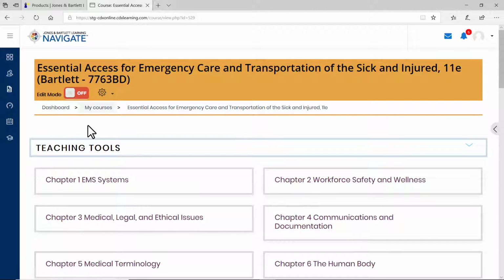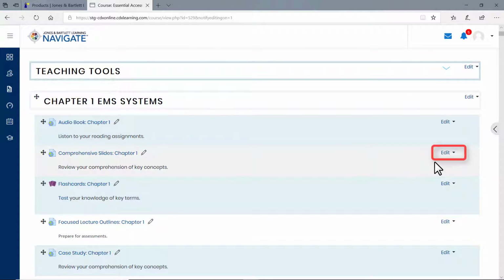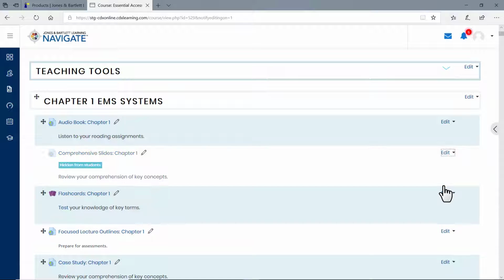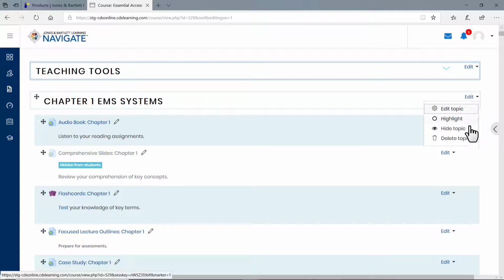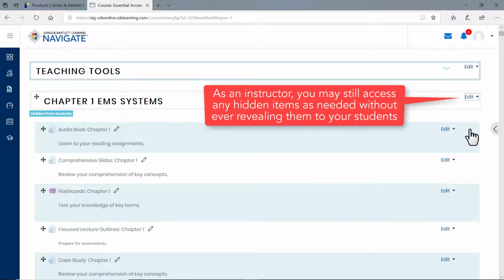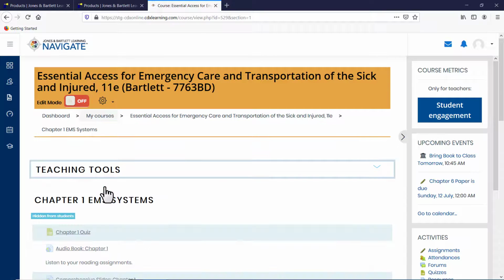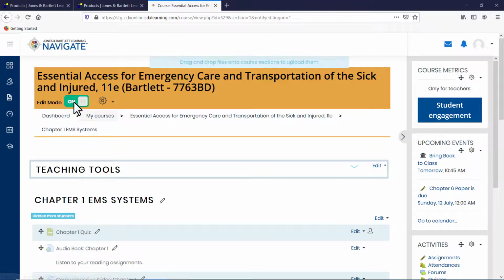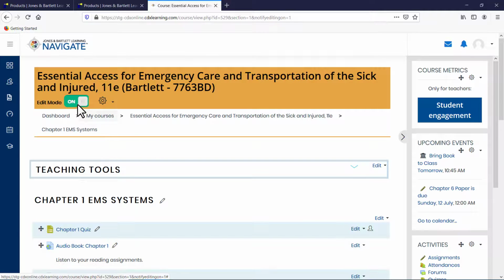How to Hide Course Items from my Students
This video contains instructions for how to hide course items (assignments, slides, lecture outlines, etc.) from students so that they cannot see or complete hidden resources and activities until you choose to reveal them.